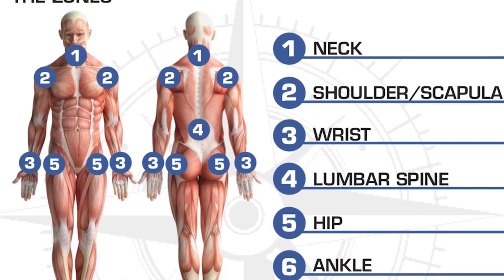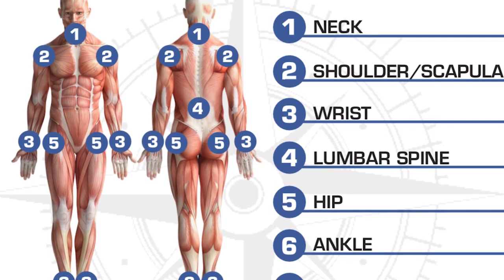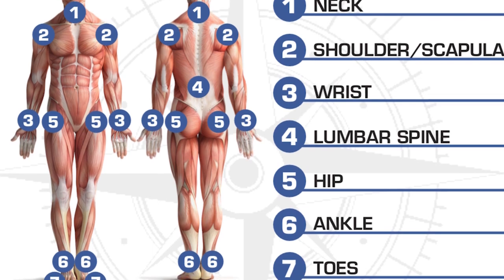How To Address Your Knee Pain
Mindpumpstore.com

Mind Pump Partners
Minddpumppartners.com

Free resources & guides on building muscle, fat loss, improving mobility, & more